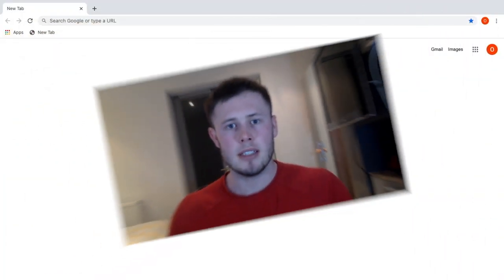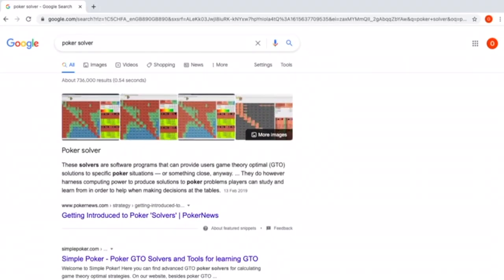The Forgotten Trait Of Every Top Poker Player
With so much talk surrounding GTO & Solvers, people have forgotten about one of the fundamental most important aspects of poker. In fact, one of the most successful poker players of all time Daniel Negreanu listed it as the number one reason why you're losing at poker. If you take a look at all the best players in the world such as phil ivey, Limitless, Fedor Holz & Doug Polk they all have this particular trait which is often forgotten about in modern poker.
Insta & Twitter- SprasesAces
Pokerstars- Sprase1999